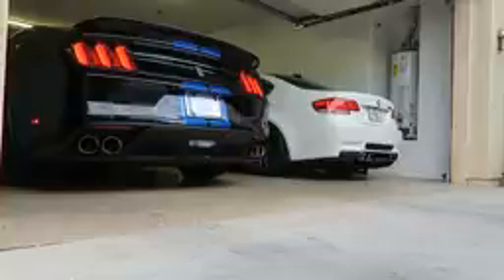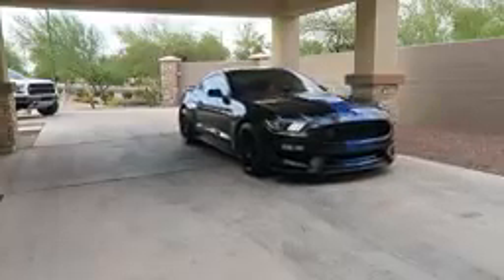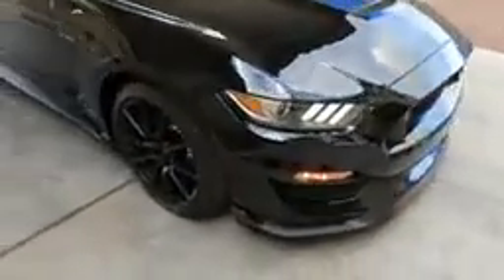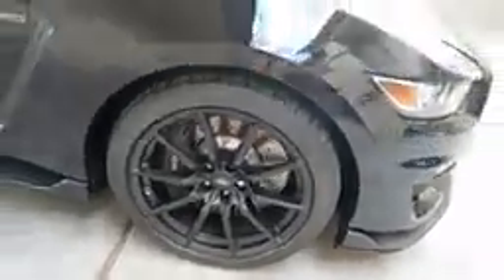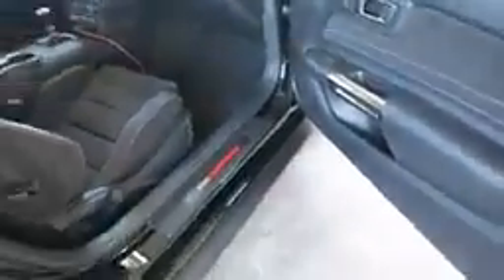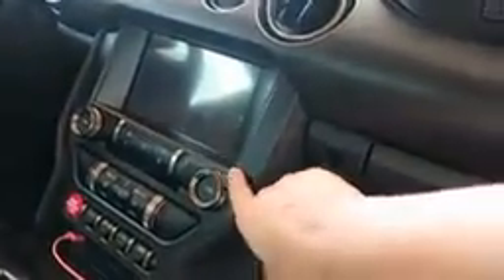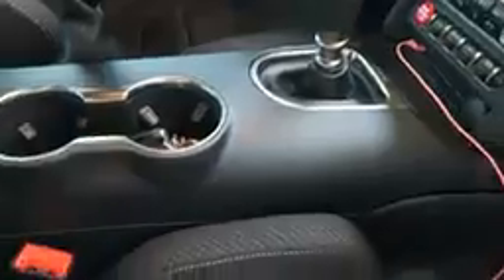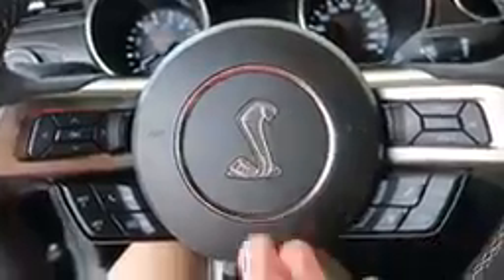How Make to a Car Video!